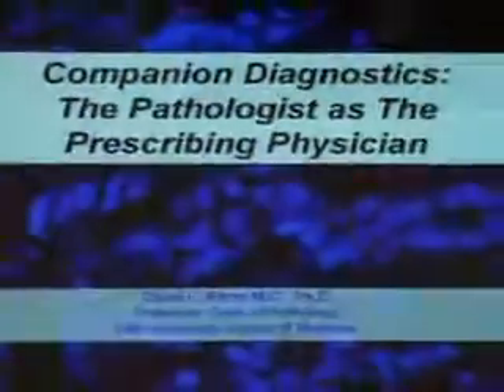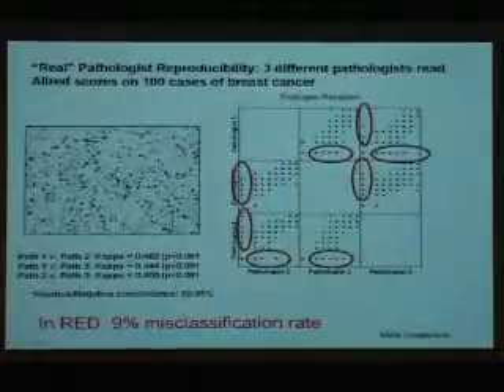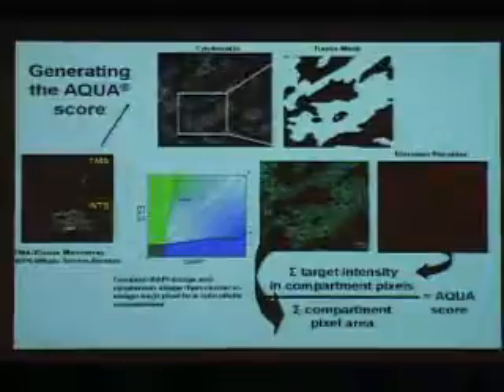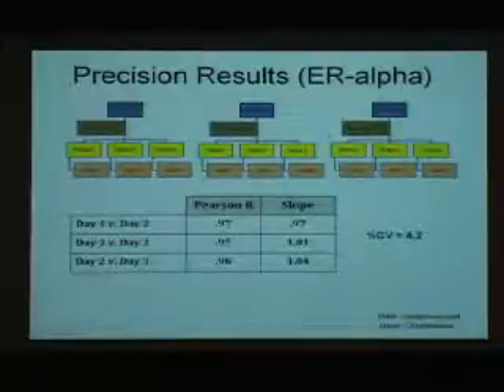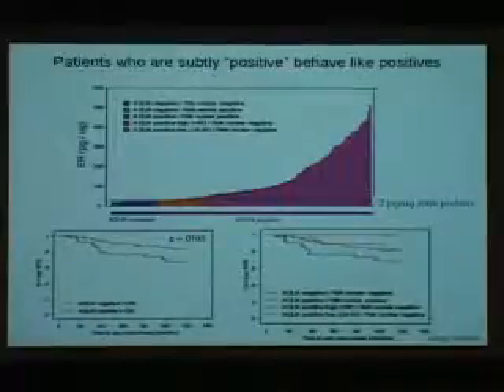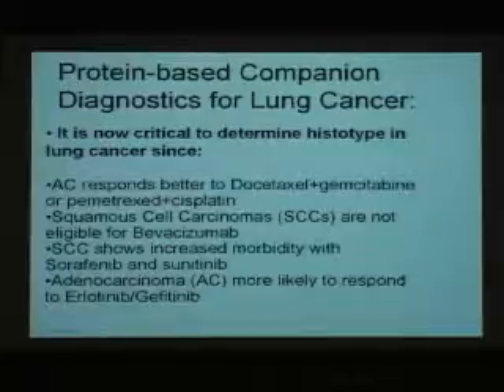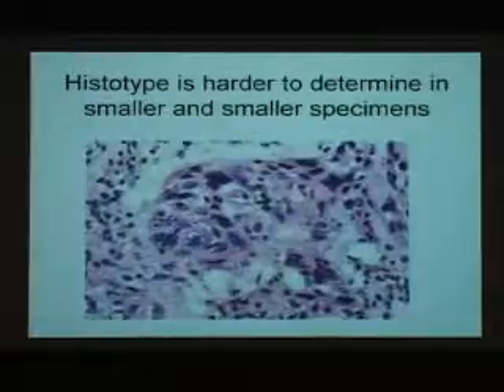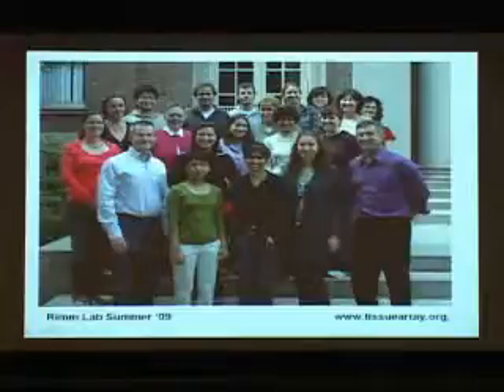Companion Diagnostics: The Pathologist as The Prescribing Physician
April 13, 2010: David Rimm, M.D., Ph.D.